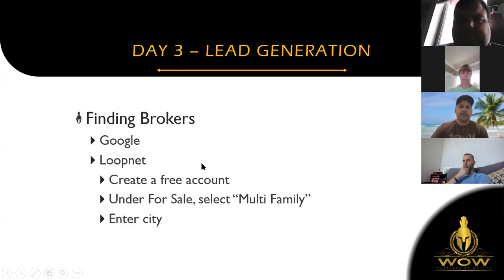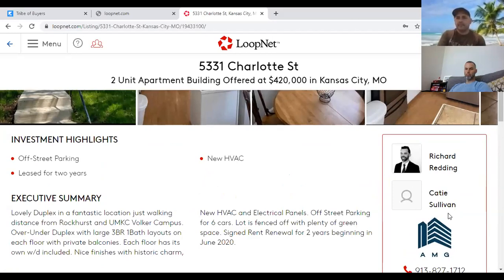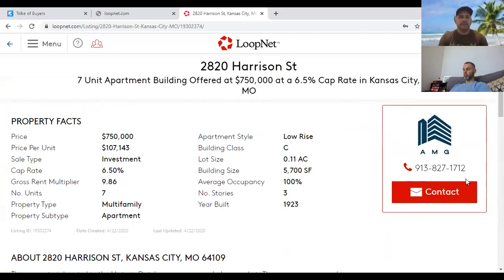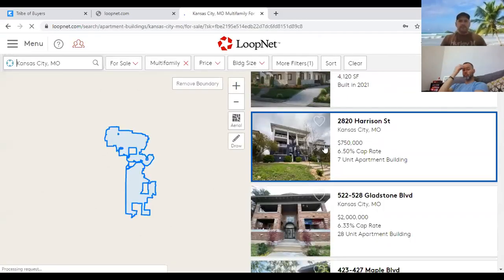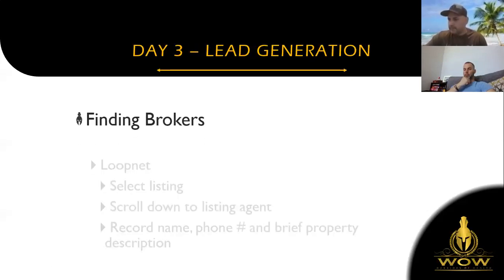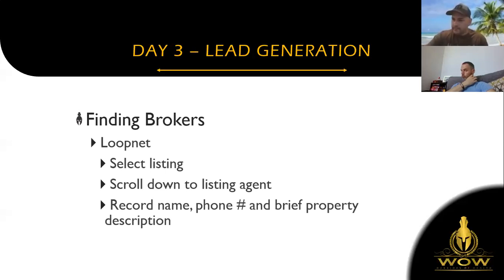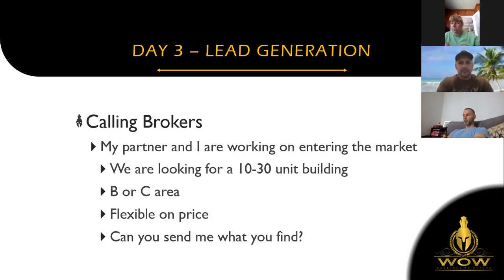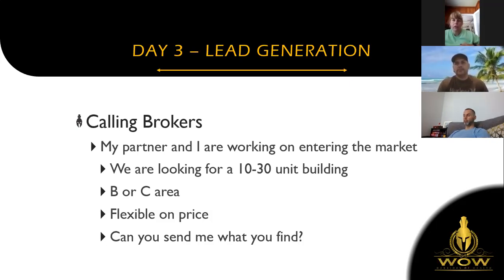5 Day Challenge to Making Your 1st Offer-(Day_3)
5 Day Challenge to Making Your 1st Offer-Lead Generation(Day_3)
Complete Guide To Multifamily Real Estate Investing/5 Day Challenge to Making Your 1st Offer

This 5 Day Challenge leans more toward 2-4 units. If you'd like to take our 5 Day Apartment Investing Challenge, you can do so

Remote Multifamily Investing Academy™ is an education and training company. We do not sell a business opportunity, “get rich quick” program or money-making system. We believe, with education, individuals can be better prepared to make investment decisions, but we do not guarantee success in our training. We do not make earnings claims, efforts claims, or claims that our training will make you any money. All material is intellectual property and protected by copyright. Any duplication, reproduction, or distribution is strictly prohibited. Please see our Full Disclosure for important details.
Investing of any kind carries risk and it is possible to lose some or all of your money. The training provided is general in nature, and some strategies may not be appropriate for all individuals or all situations. We make no representation regarding the likelihood or probability that any actual or hypothetical investment will achieve a particular outcome or perform in any predictable manner.
Statements and depictions are the opinions, findings, or experiences of individuals who generally have purchased education and training. Results vary, are not typical, and rely on individual effort, time, and skill, as well as unknown conditions and other factors. We do not measure earnings or financial performance. Instead, we track completed transactions and satisfaction of services by voluntary surveys. Results show that most Advanced Training clients who apply the training get into their first deal. You should not, however, equate completed deals closing with financially successful transactions. Further, many customers do not continue with the program, do not apply what they learn, or do attempt to apply what they learn but nonetheless have difficulty in making real estate investing successful for them.
The Company is not responsible for such content and does not endorse or approve it. The Company may provide services by or refer you to third-party businesses. Some of these businesses have common interest and ownership with the Company.